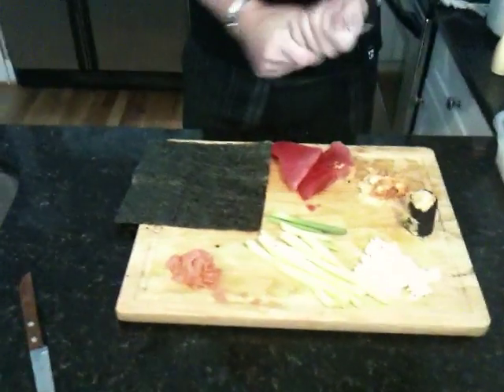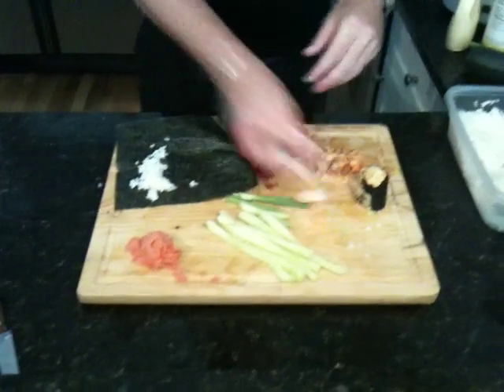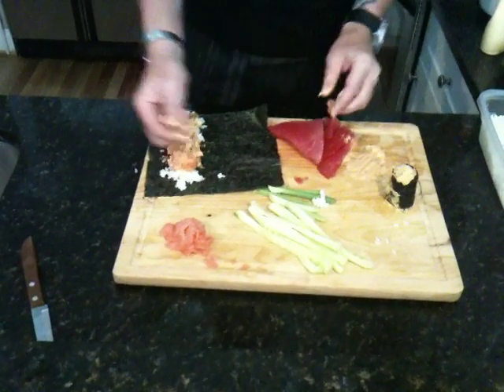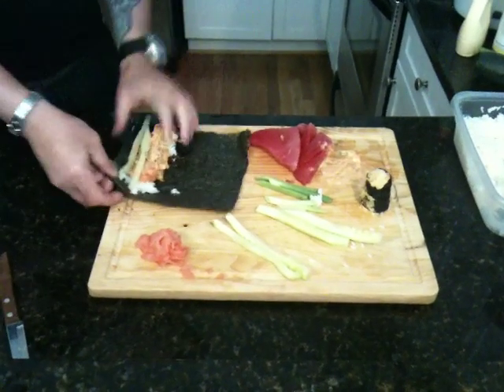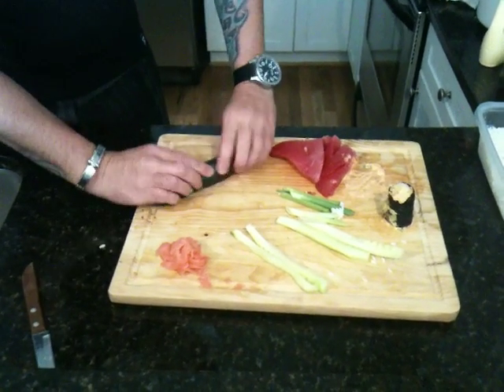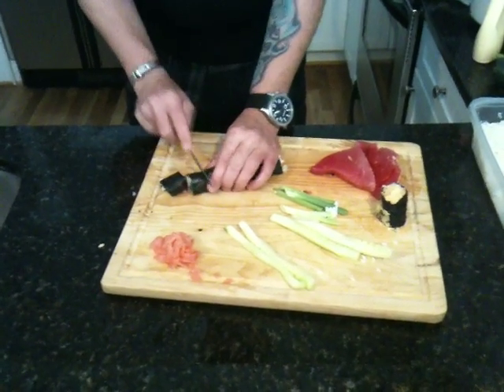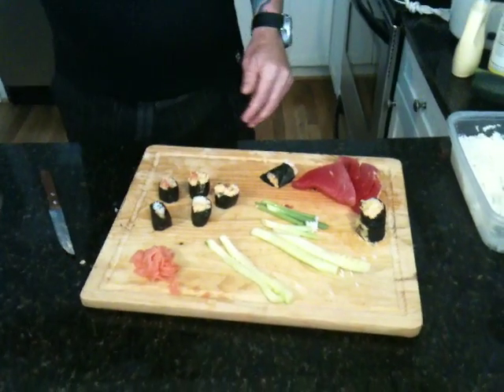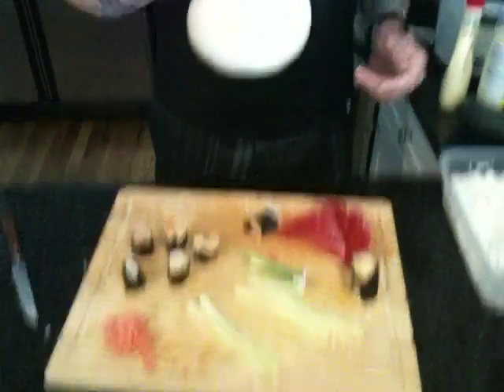Greg's How to Make Sushi @ Home video